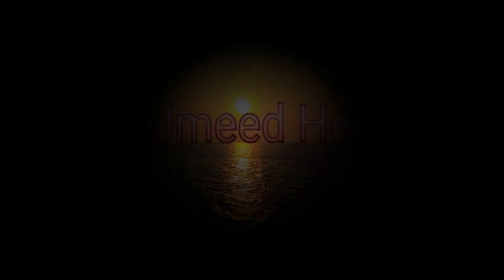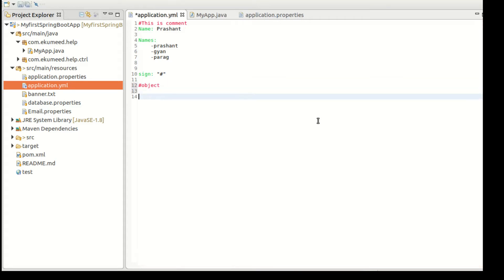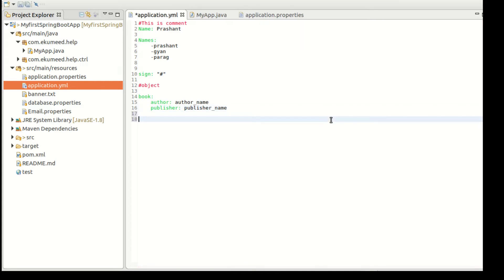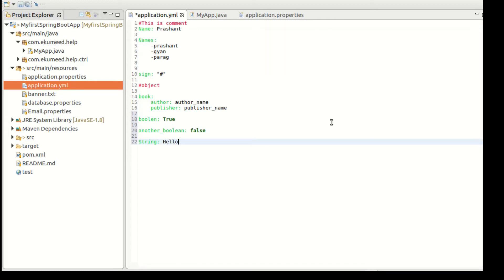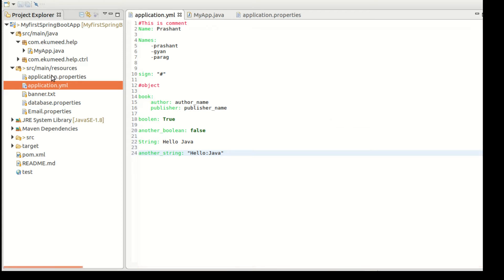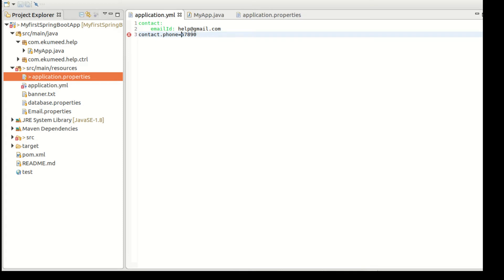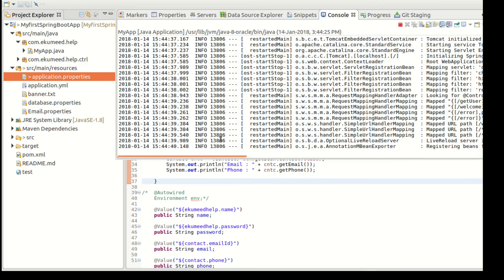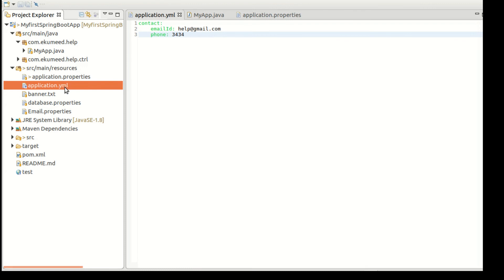Spring boot yaml configuration part -2 (19)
Configure spring boot application using yaml file.